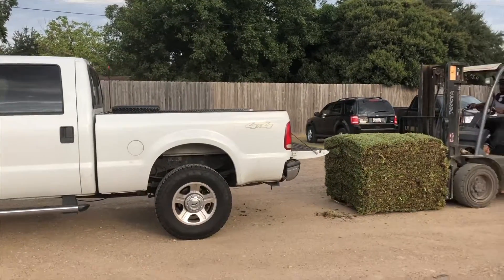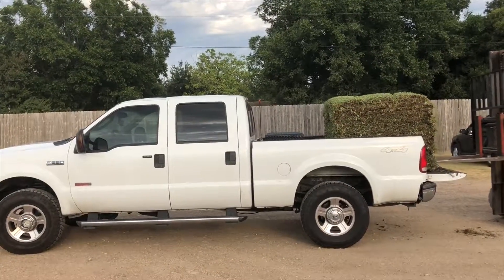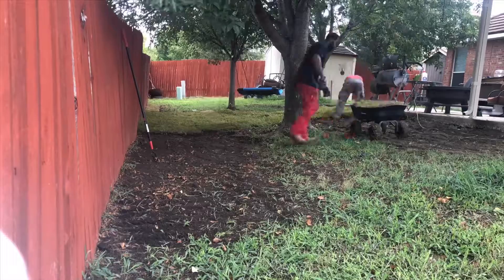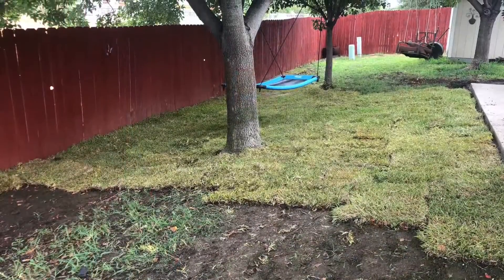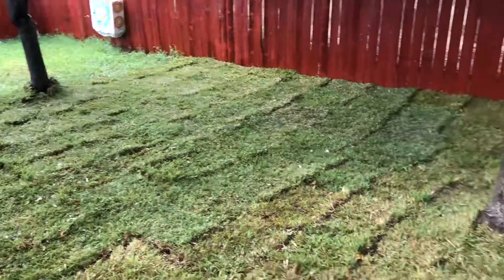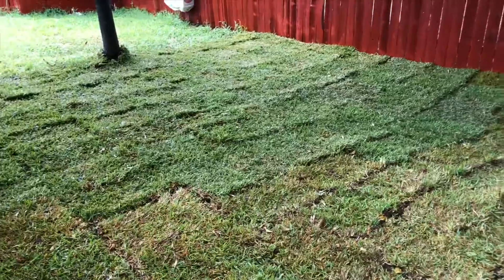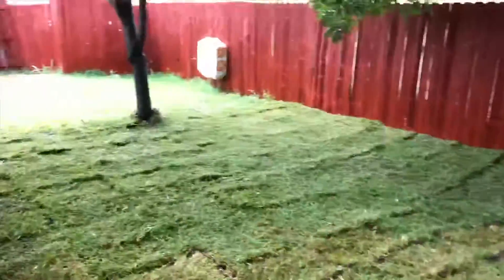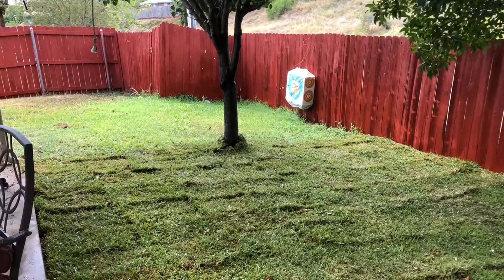Sod installation service - Killeen Texas